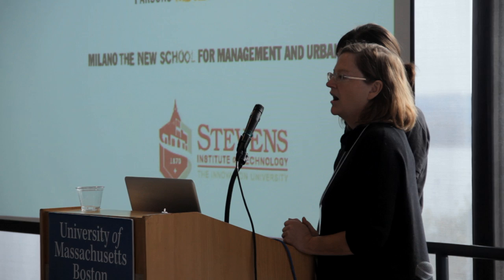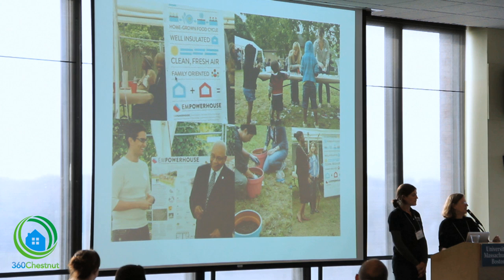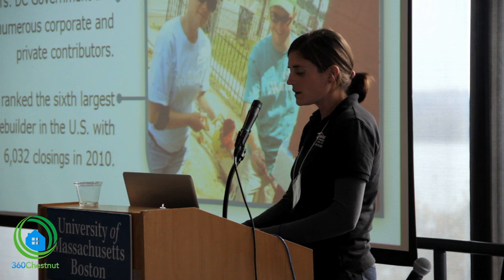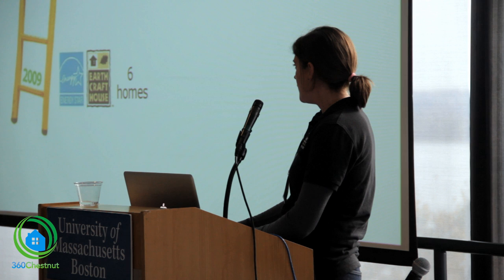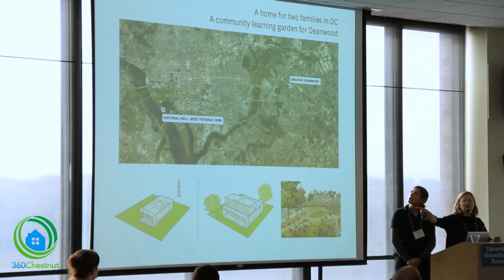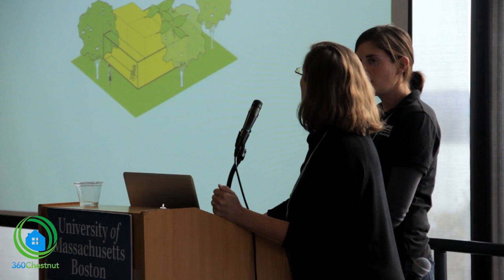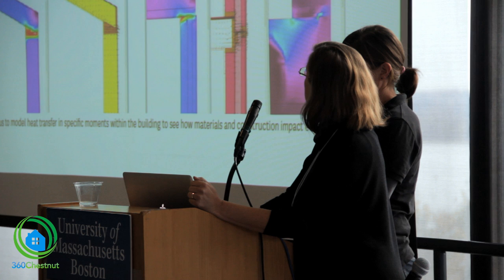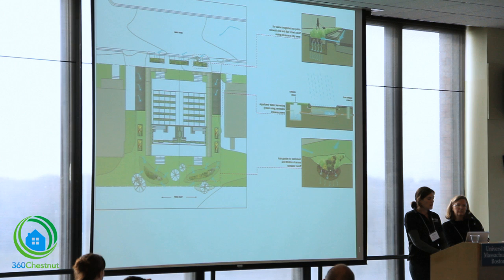Laura Briggs & Teresa Hamm Presentation - (Part 1)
At the Passive House New England Symposium.